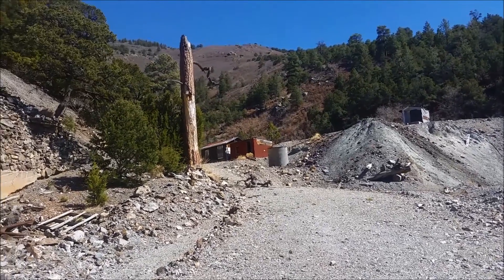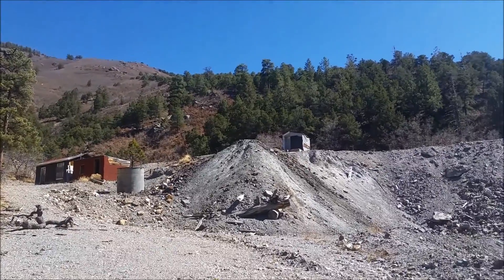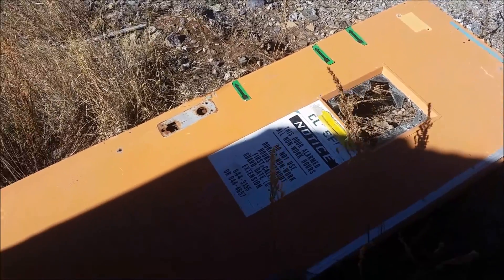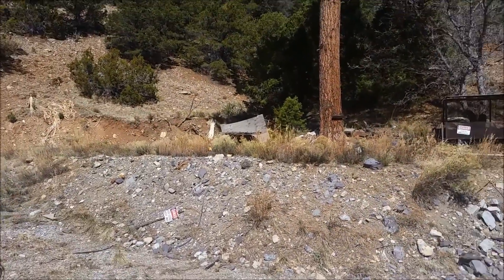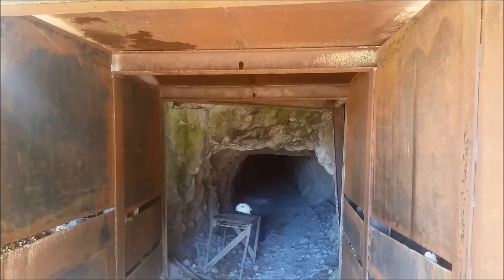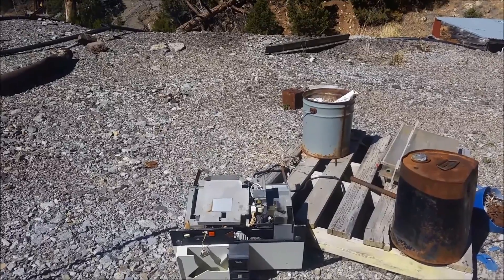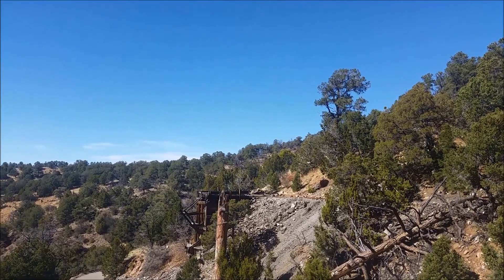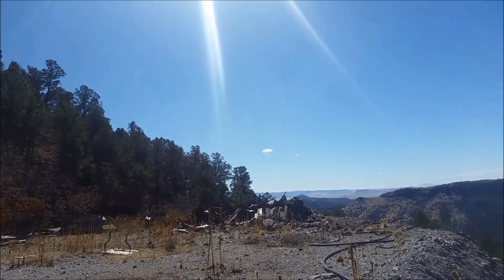Linchburg Mine Exploration: Gated Portal, Black Mold, Engineering Documents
This past week, Gail and I drove out to Socorro County, New Mexico to explore the Magdalena mining district. We visited a total of eleven sites, four of which have videos. The first site visited was the Linchburg mine, which produced lead, zinc, silver, copper, and gold like most other mines in the district. Linchburg shipped ore between 1910 and ~1961, with exploration and development conducted in the late 1970s and early 1980s. In the mid- to late 1990s, the mine was used for DOD explosives magazine design testing. No evidence of this last activity exists, except for a fairly new hard hat inside the haulage drift.

Unfortunately (or fortunately), the Linchburg Mine's portal is gated. I look at this as a good thing, since the portal smells strongly of mold. My eyes were burning even after looking into the portal for a few minutes- entry would NOT have been wise!